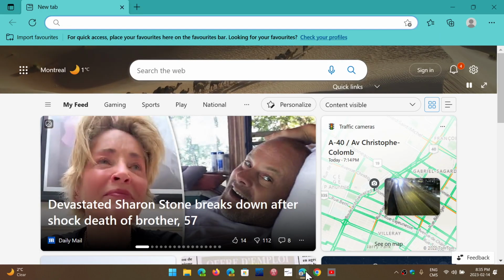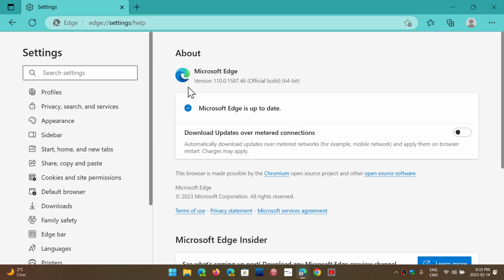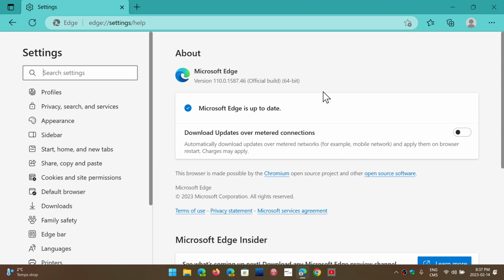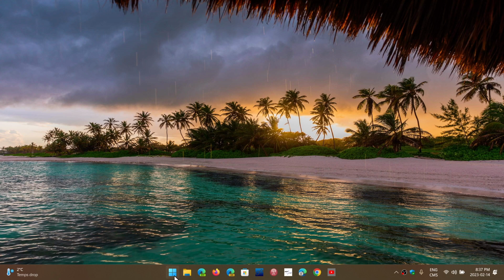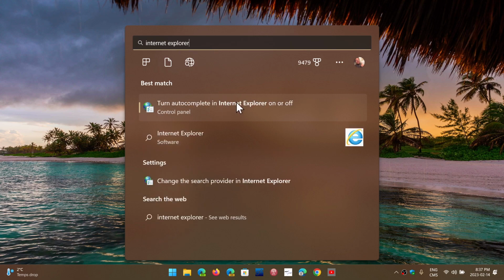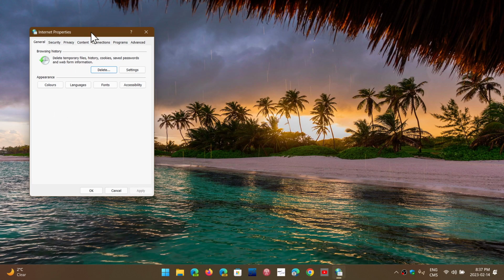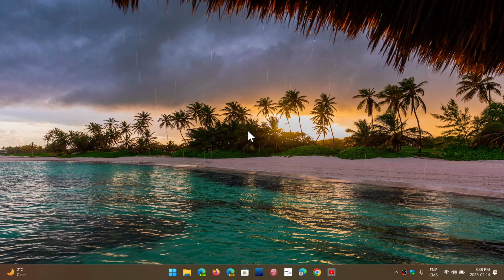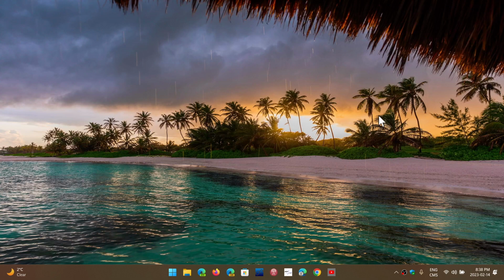Microsoft EDGE update bug fixes performance removes Internet Explorer in Windows 10 11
Windows users in Internet Explorer will now be redirected to Edge browser, all that is left will be gone in June 2023